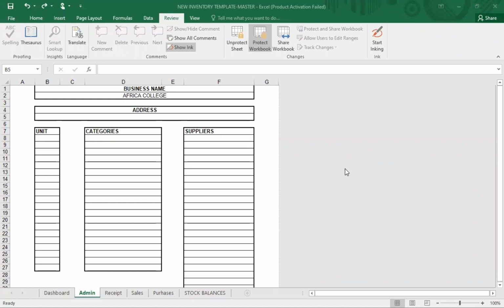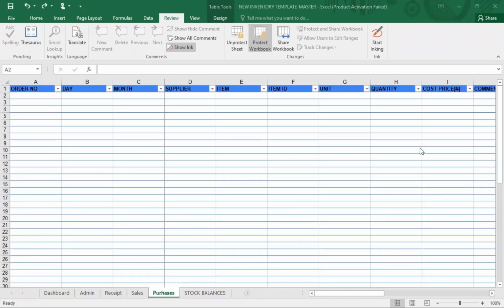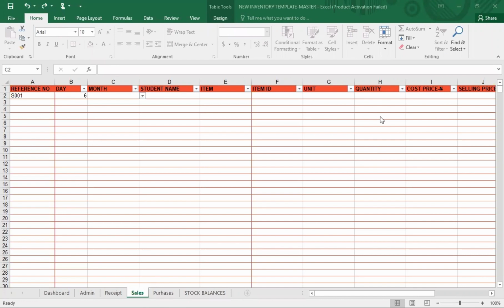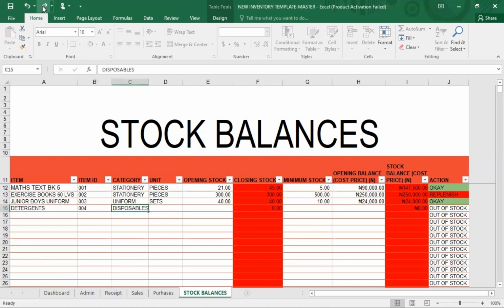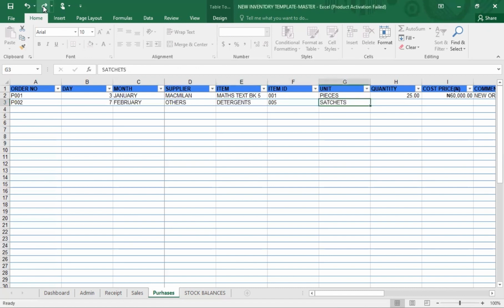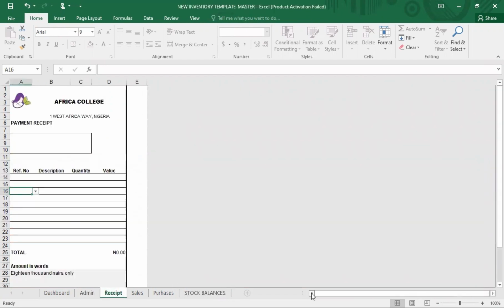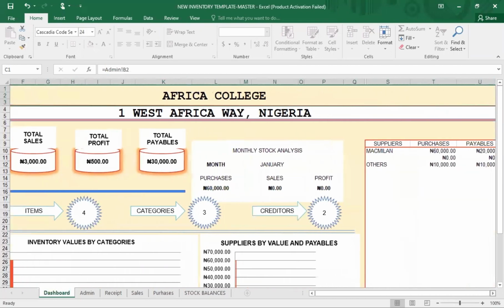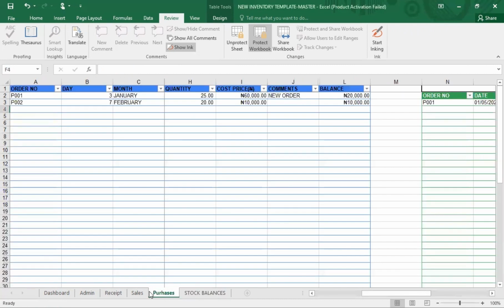NEW INVENTORY DEMO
The video gives a detail description of how the Inventory management template works.